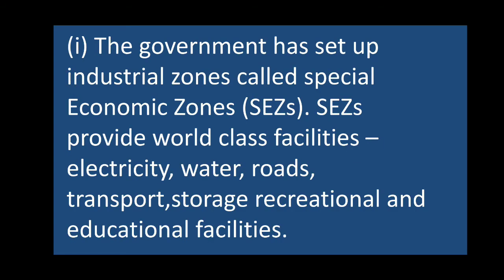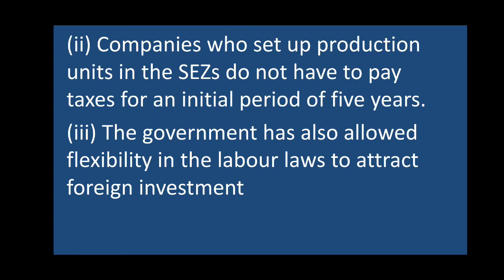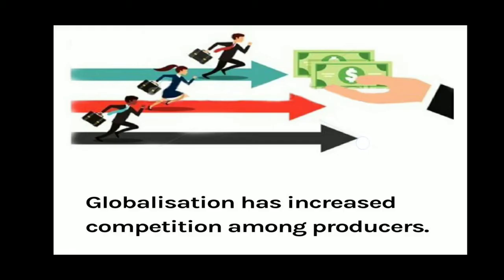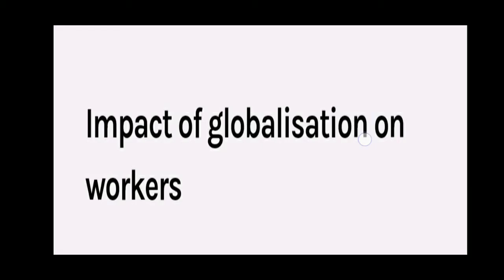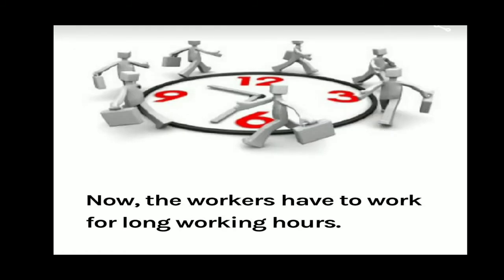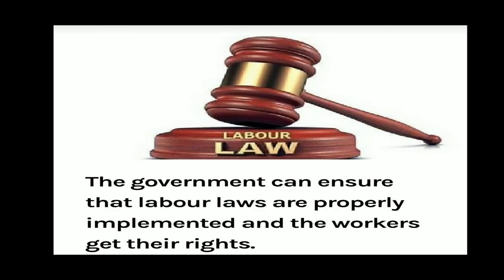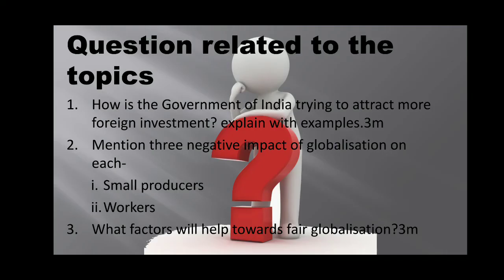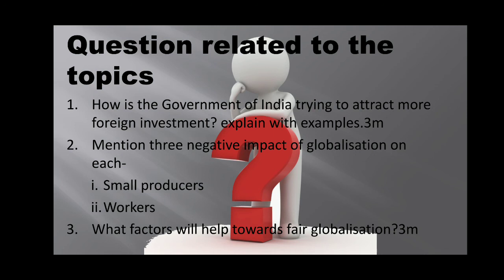Class 10th || Economics || chapter Globalisation and the Indian economy || video number-3